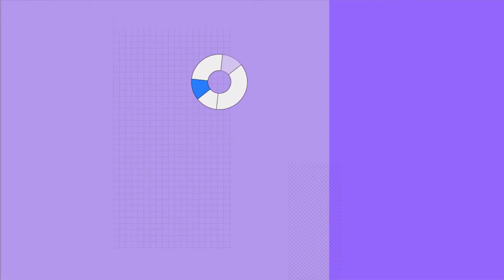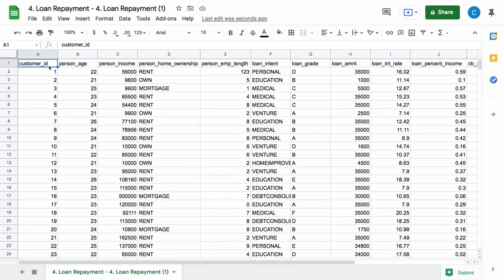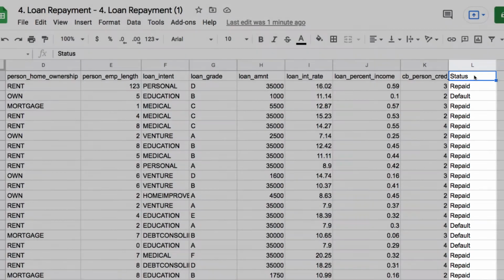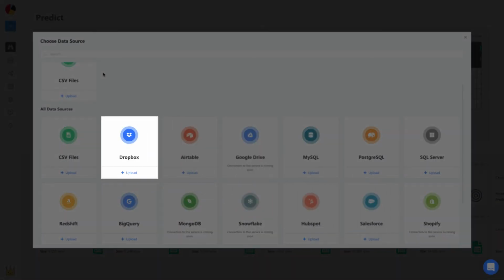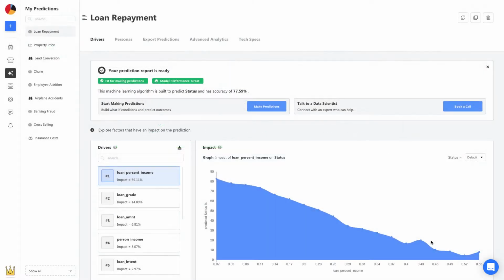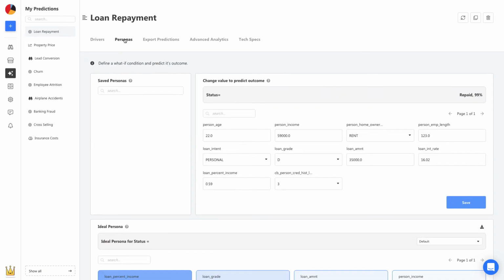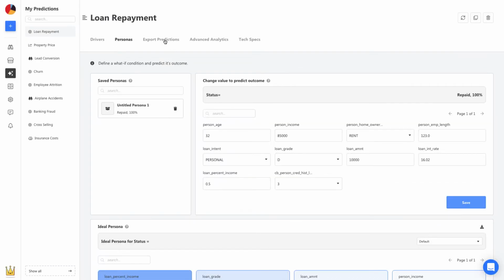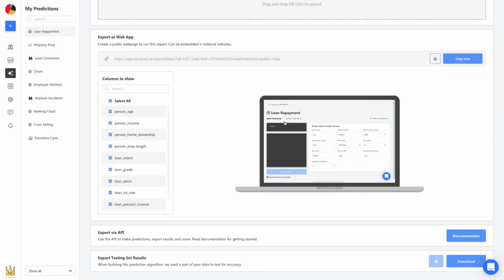Predicting Loan Defaults with No-Code Machine Learning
Obviously AI is the fastest and easiest tool to build AI models in minutes, without writing code.

This video shows you how to rapidly build a machine learning model that predicts customers who are likely to default on their loans, using your historical data.

To see how you can make no-code predictions work for your business,